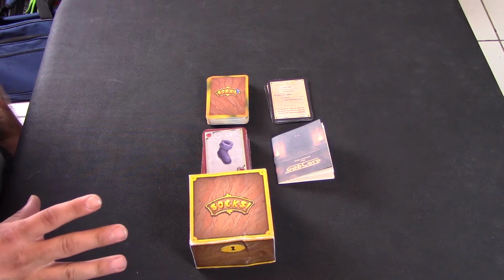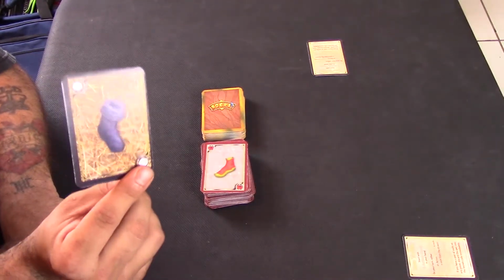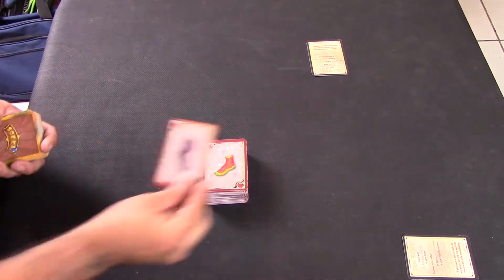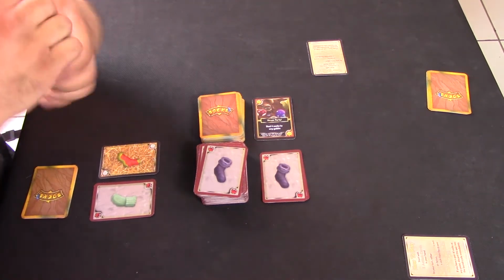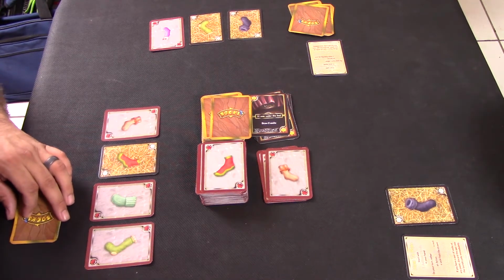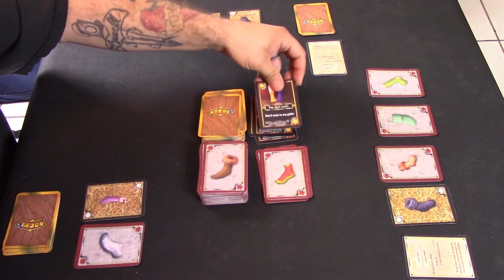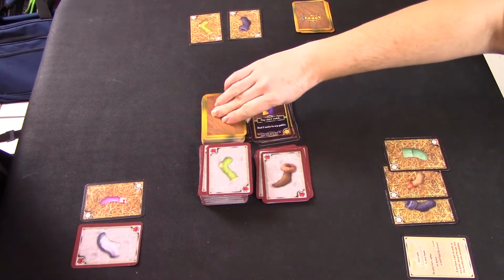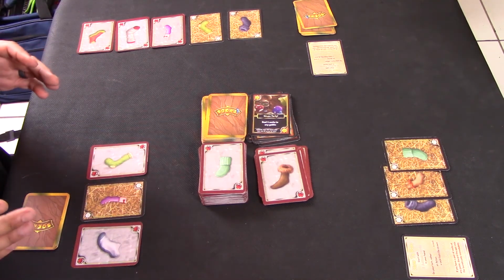Socks - The Game by FloofCorp (Preview) S1E20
Socks - The Game is a fast-paced, anti-set collection game, for 4-6 players, by FloofCorp.

Players take on the roles of goblins (Gobs), employed by GobCorp, and tasked with collecting 5 different, unique socks. But watch out! Other Gobs are trying to achieve the same goal, and will cause you to have matching pairs, which will immediate cause them to be discarded to the Laundry Pile!

Draw socks from the drawer, play actions to one-up your fellow Gobs, and Nest your socks to win!

Socks - The Game is currently on Kickstarter.

(For those keeping track, Sheba won)